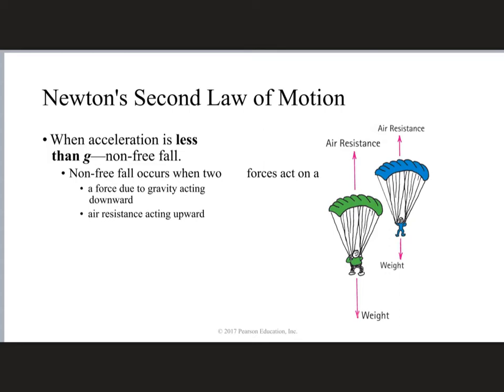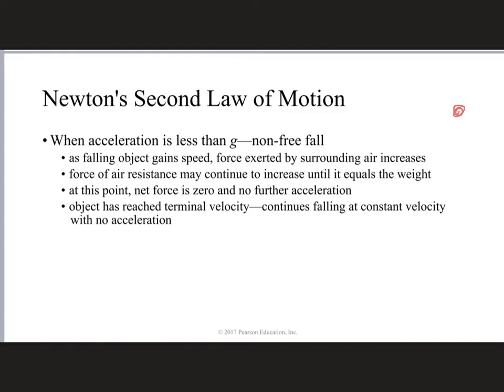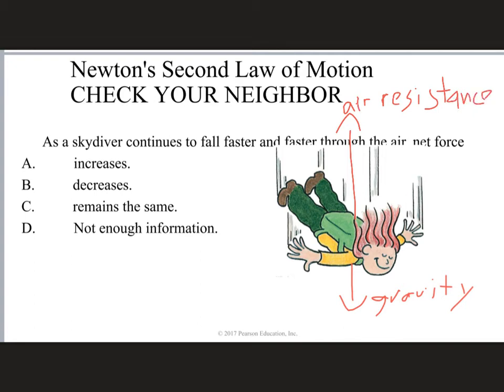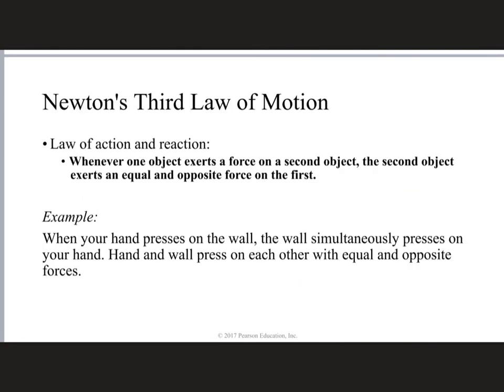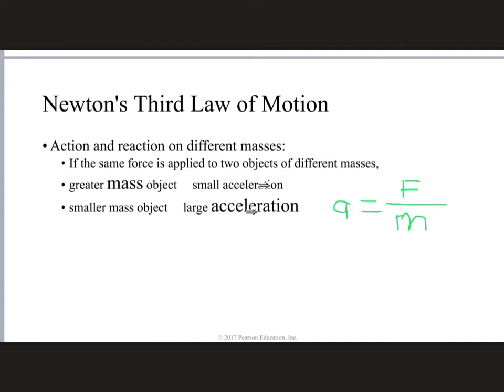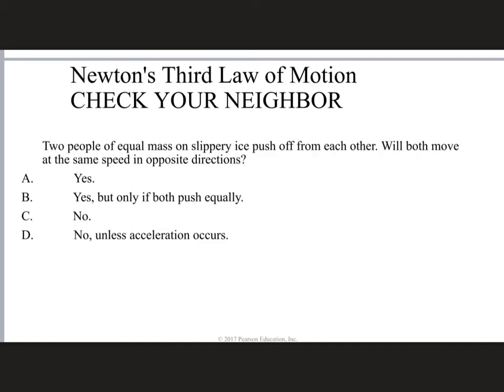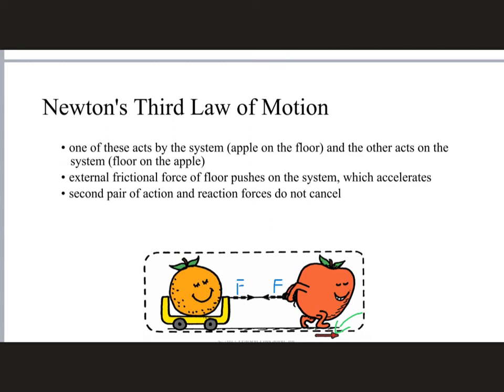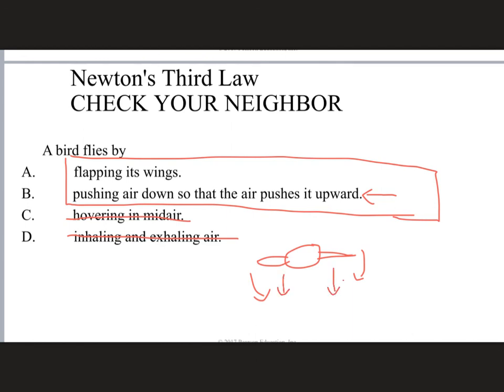Psci ch2 pt 2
In this video we will explore the effects of air resistance and examine Newton’s third law